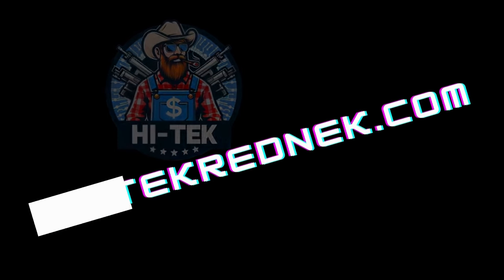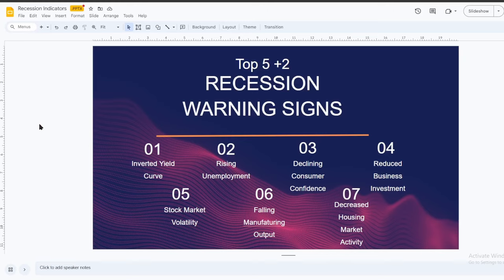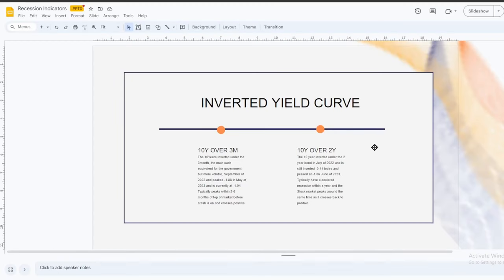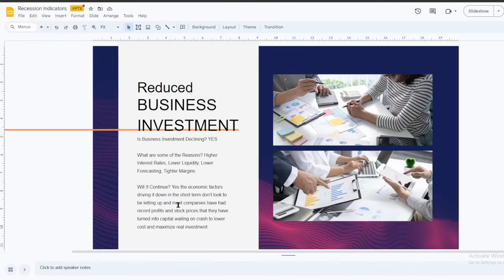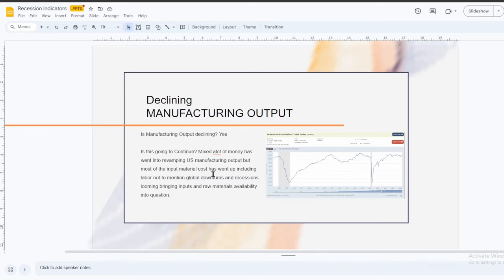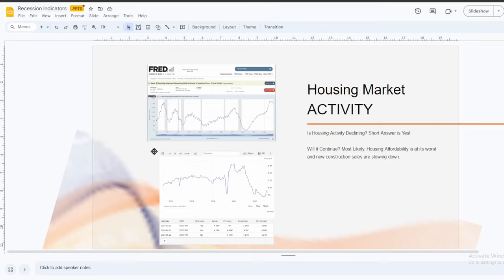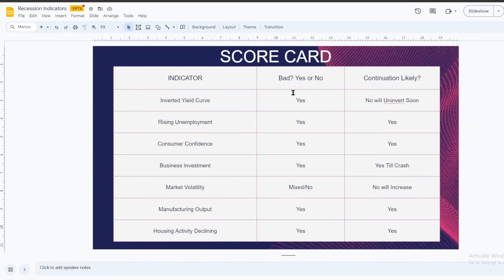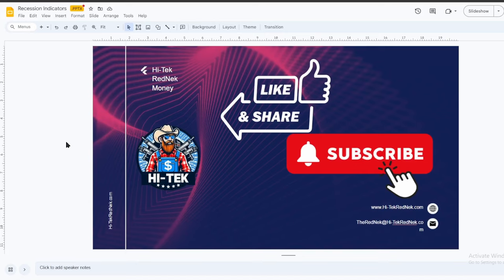Does the Economy Have a Check Engine Light On?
We take a look at 7 common precursors for a recession and see how the data stacks up. Are youtubers screaming the sky is falling or are they getting it right? By the end of this you will have a better understanding of the current economic situation.
Websites:
Partner Link for Webhosting
Are you Looking to create a website or host an existing site? Leverage Hostinger's great AI powered Site building Tools and great uptime security whether you are a person or a cloud startup company!

Don’t miss out on our upcoming videos where we continue to share strategies, tips, and insights designed to elevate your trading game.

Stressed? Anxiety? Try a coloring book!
Here is a coloring book on work trucks

Here is the new American Hot Rod coloring book

Some products I use everyday with my computer setup(aff)
Binders
My Printer